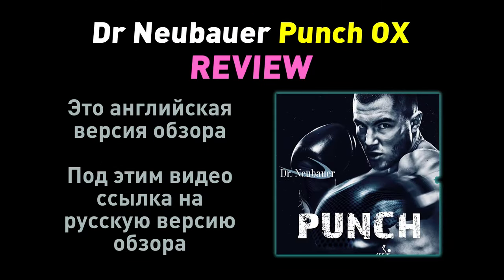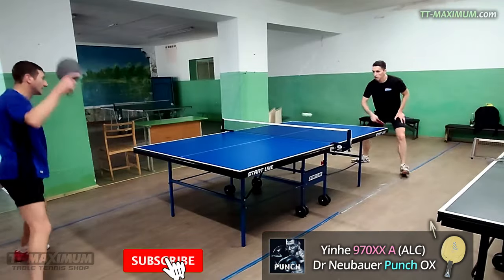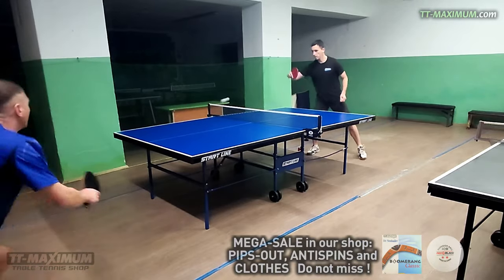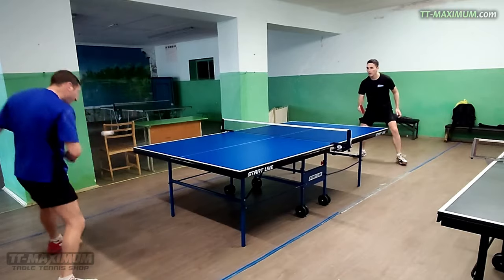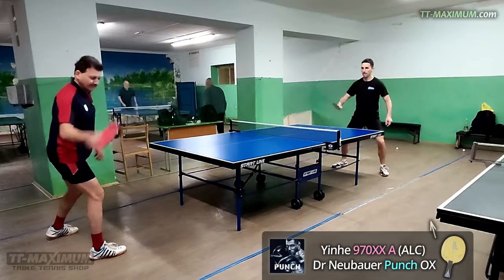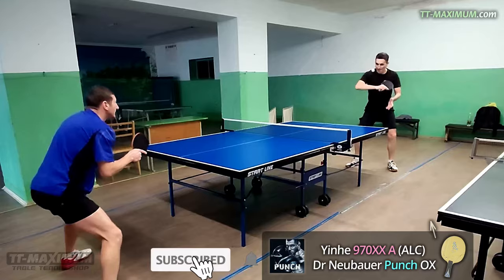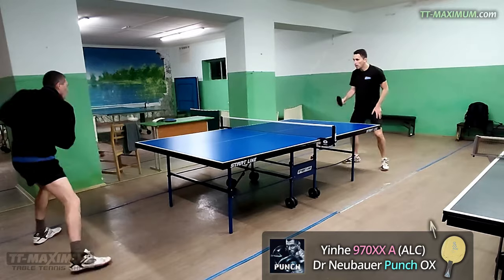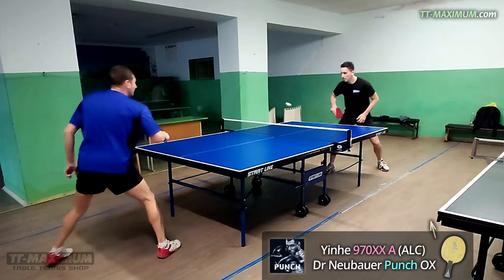review DR NEUBAUER long pips PUNCH, test OX in block, hitting, looping, spin reversal, chop-block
You can place orders via our website, as well as via our email and messengers that you may find